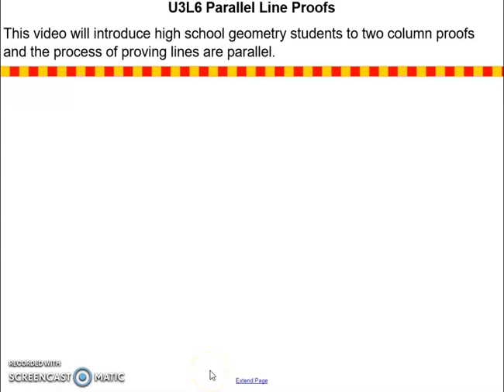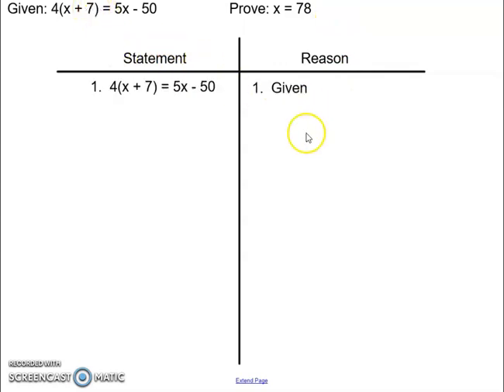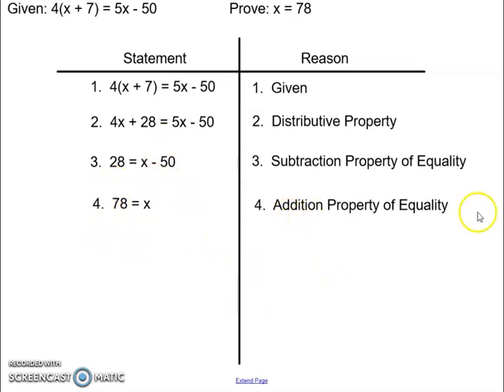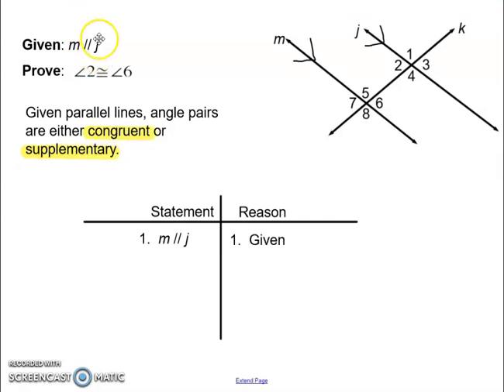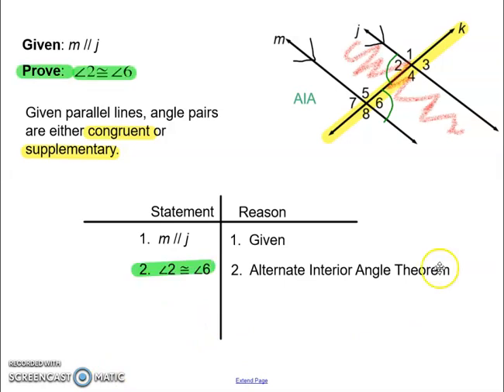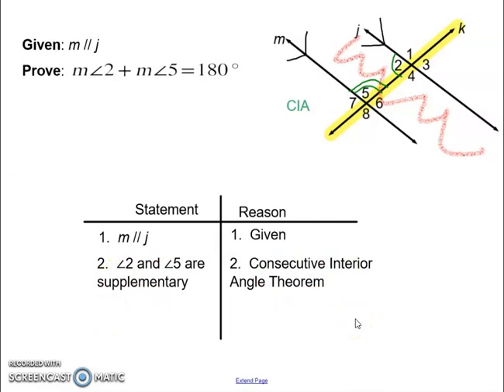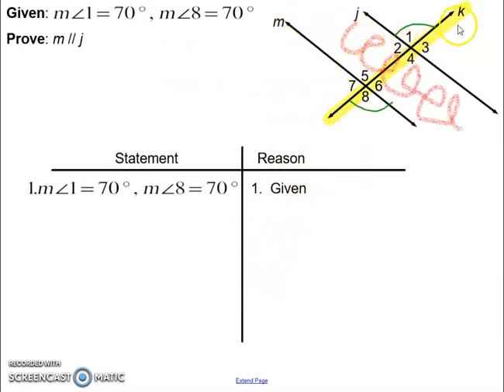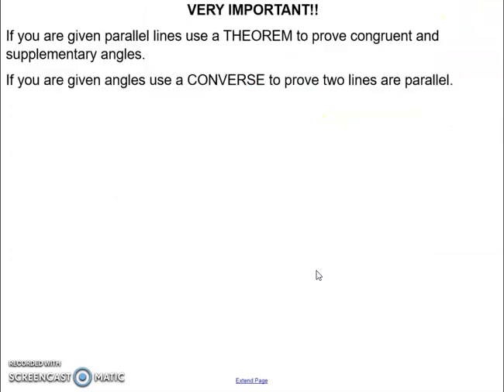Parallel Line Two Column Proof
This video will introduce high school geometry students to two column proofs and proving lines are parallel.